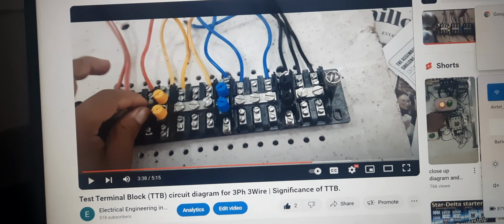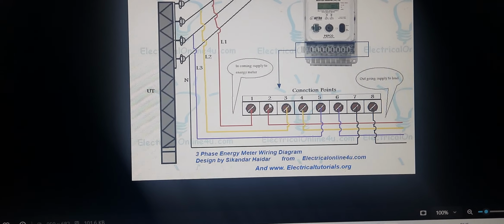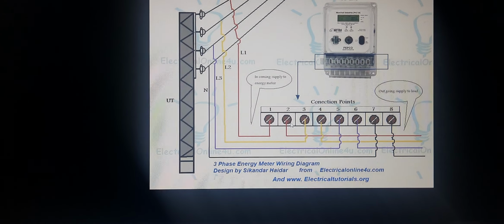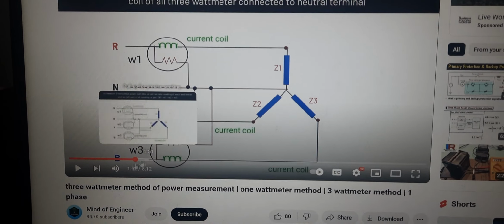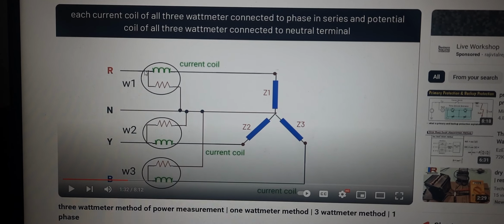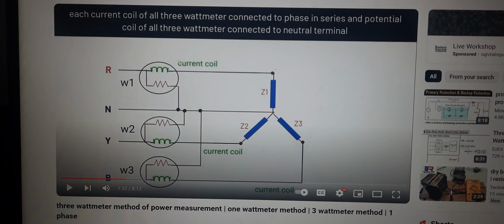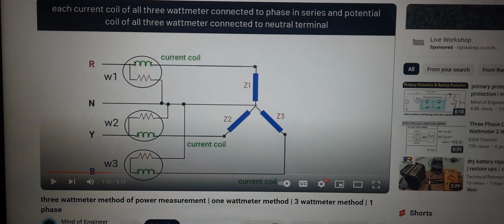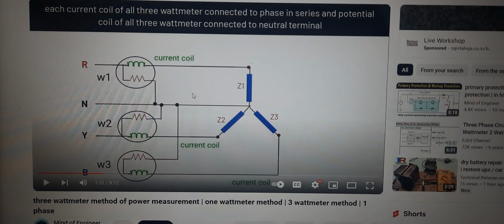Missing of PT supply/ Sec. current to any Ph, the power/ energy recorded in that Ph becomes "zero"